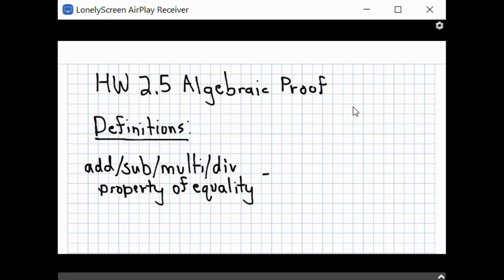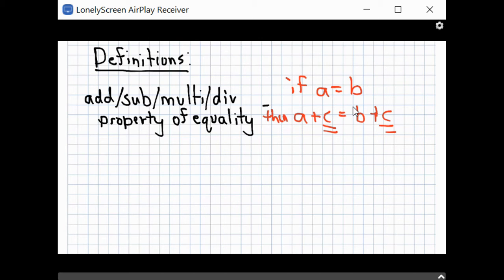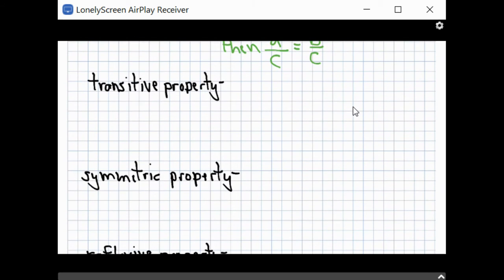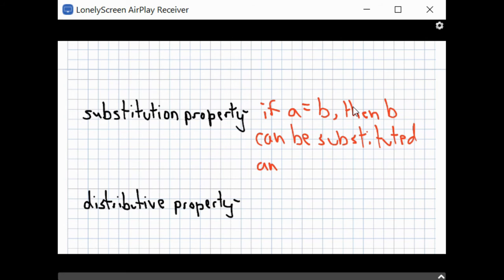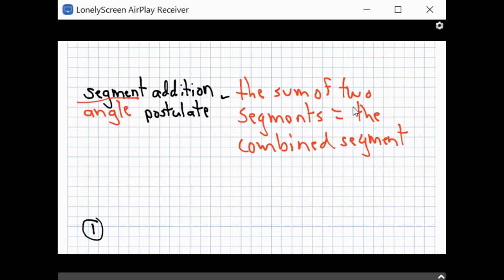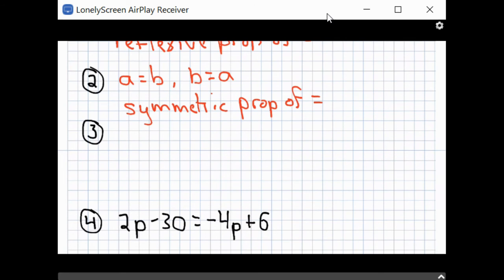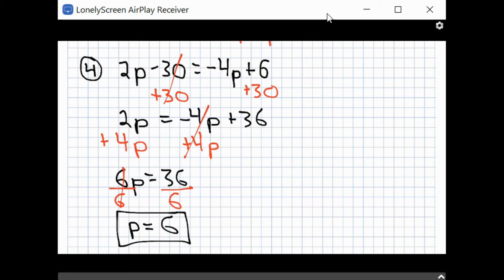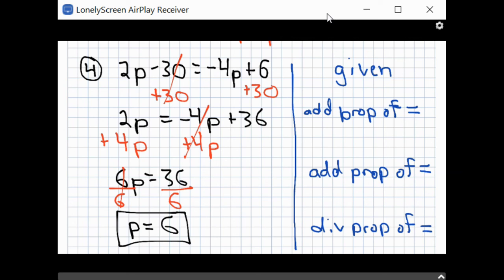HW 2.5 Notes